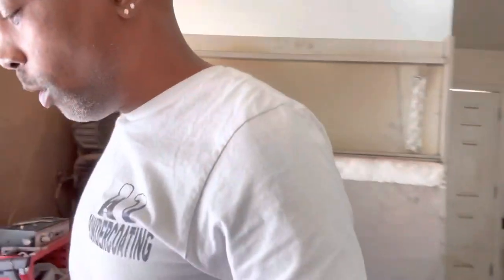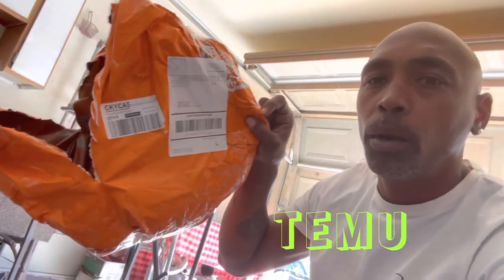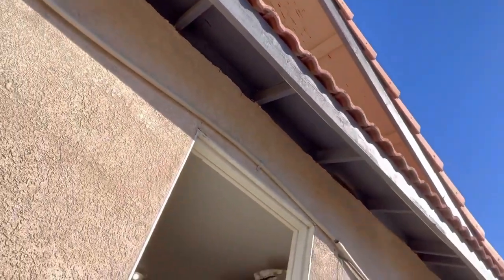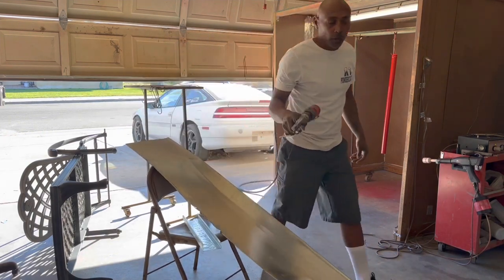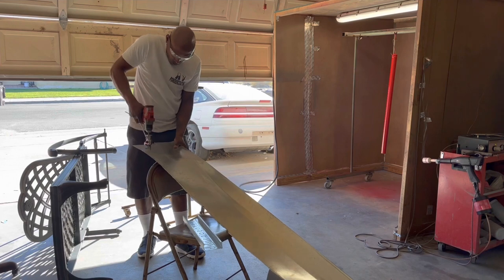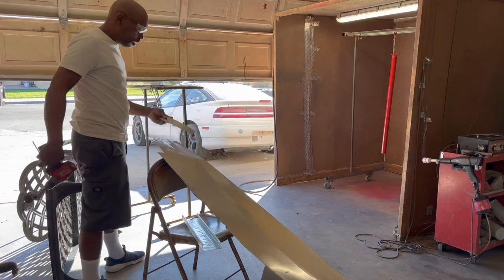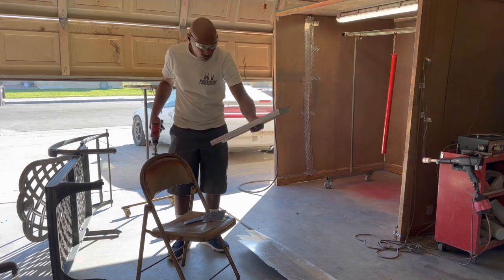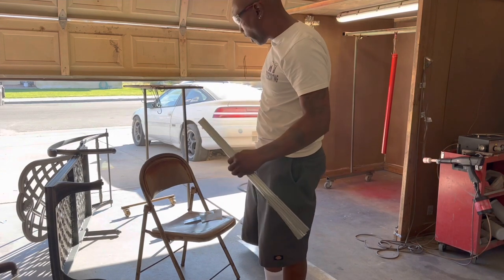TEMU review drill shears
Do it really work electric drill refitting plate shears